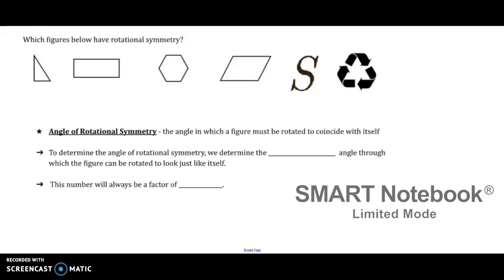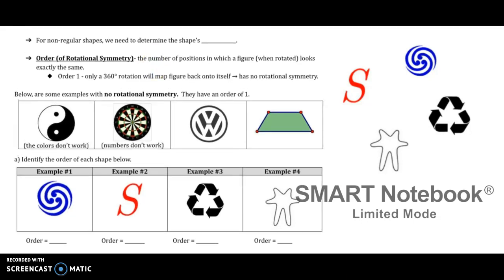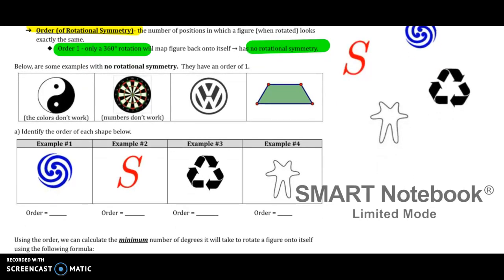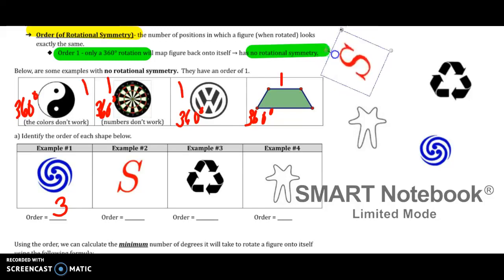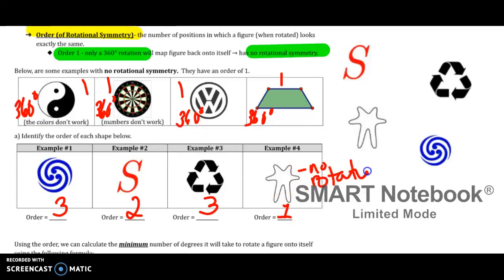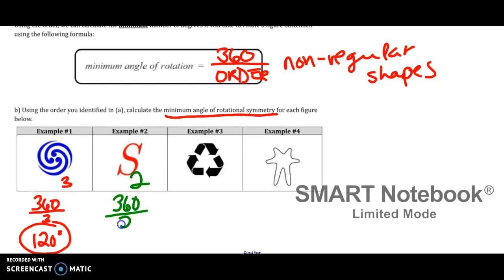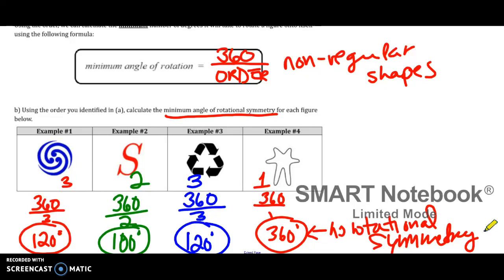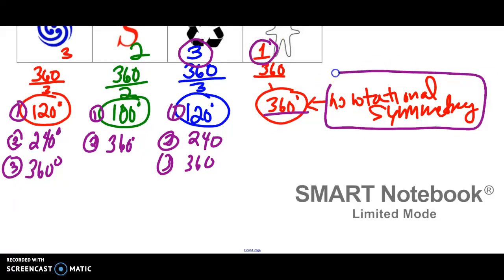U3: Lesson 10 - Angle of Rotational Symmetry (non-regular)